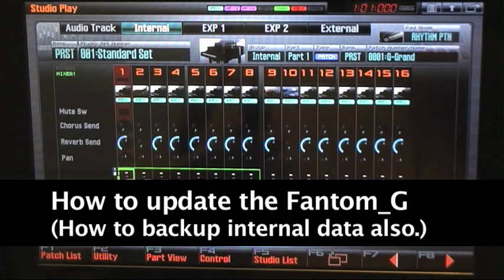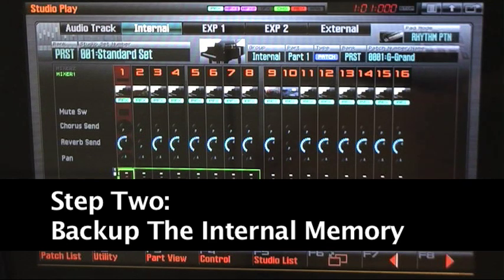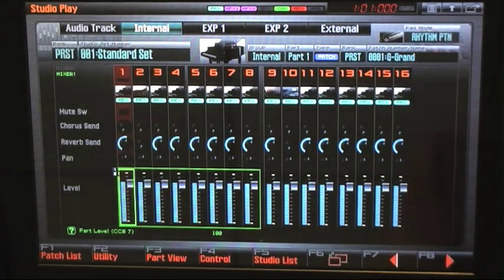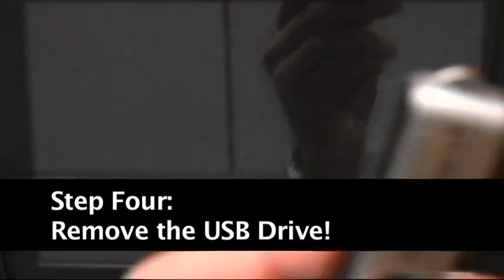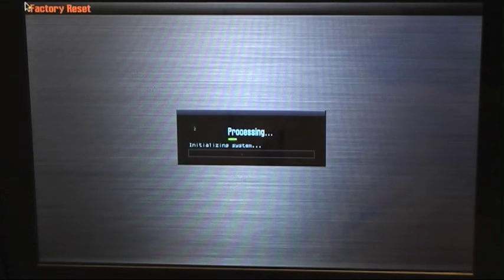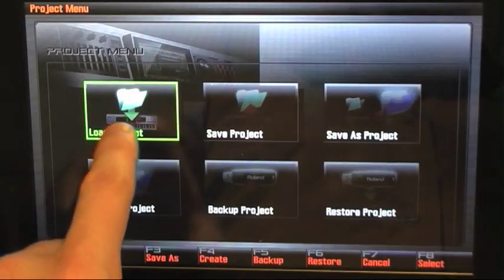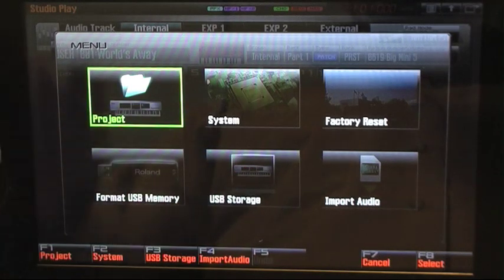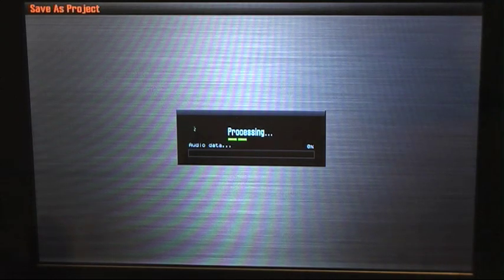How To Update Your Fantom-G (And Backup It's Memory)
Steps on how to update your Fantom-G to the latest OS and how to backup any internal project before performing the update.  Then we'll go over how to reload the internal project and save back to the internal memory.